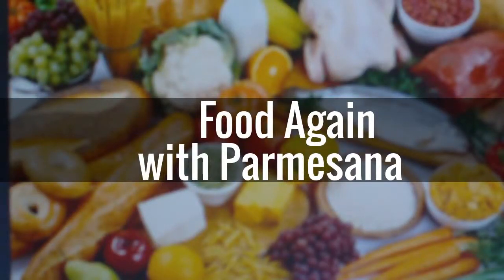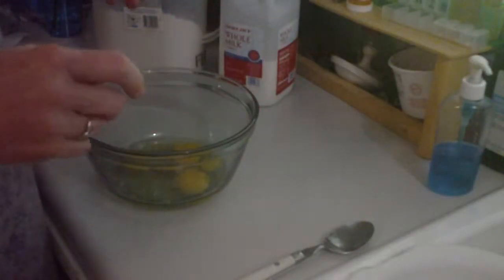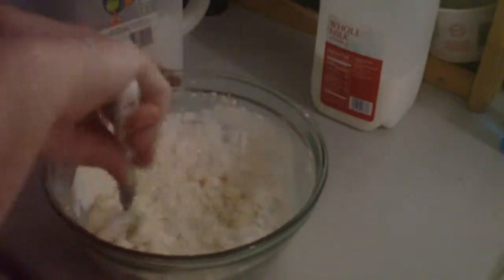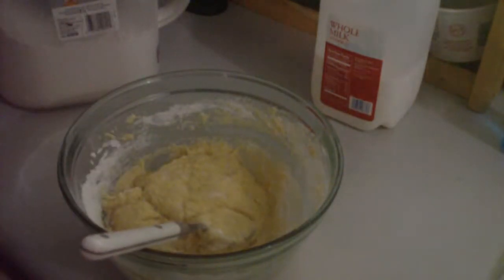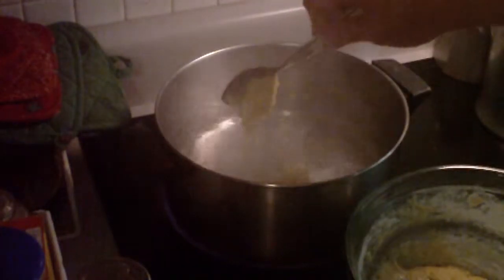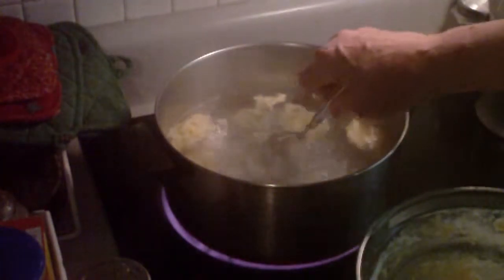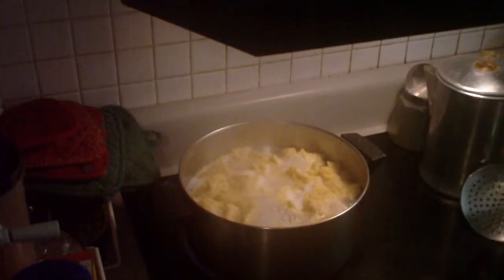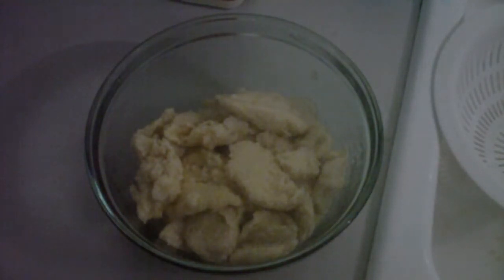Food Again / Czech egg Dumplings